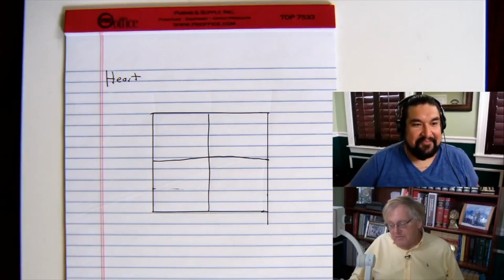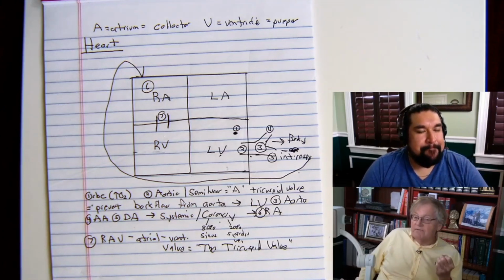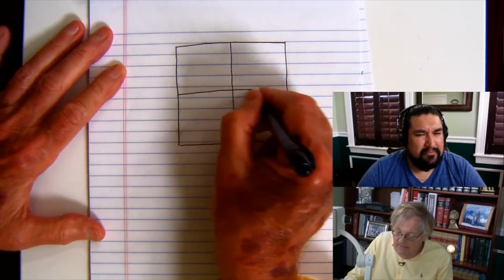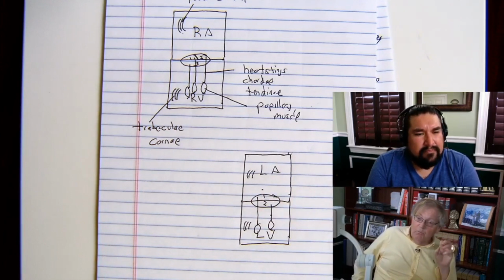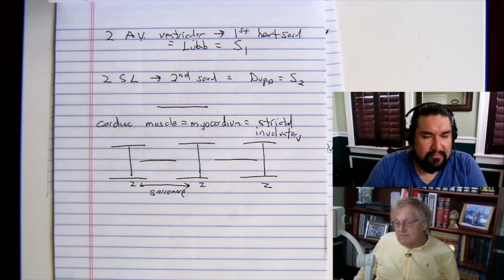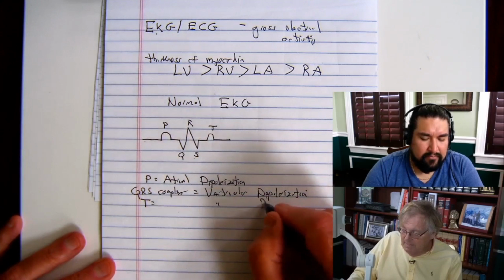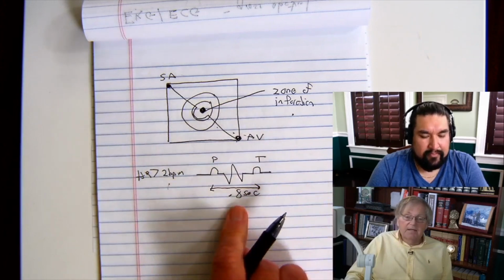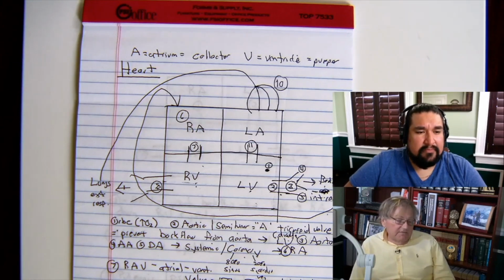A&P II: Cardiovascular System Lecture pt 3: Heart